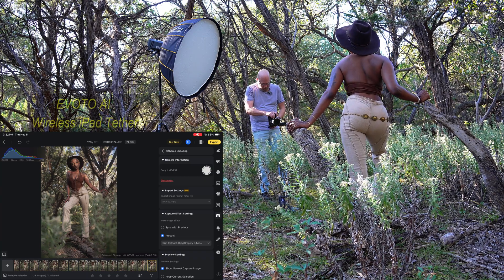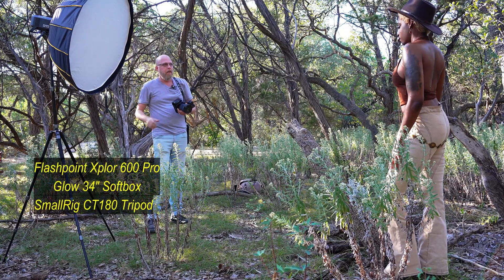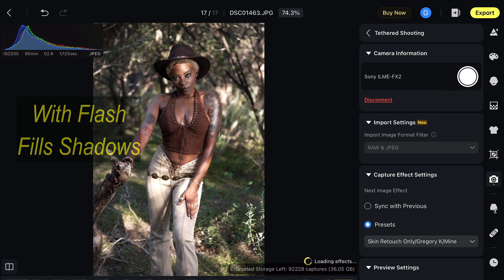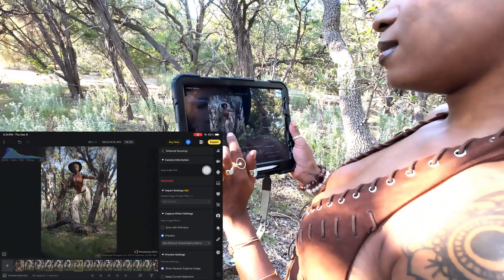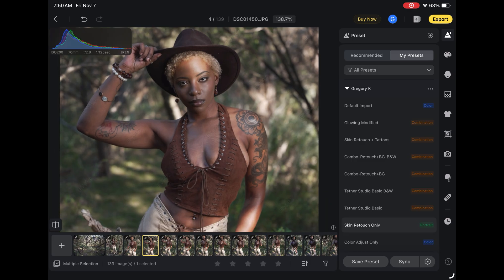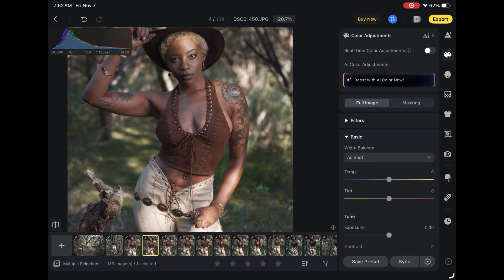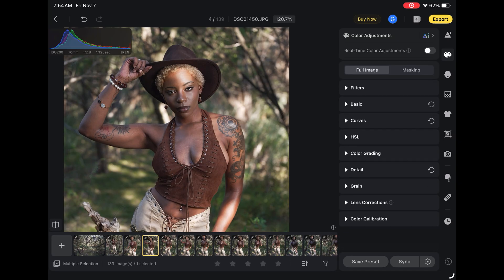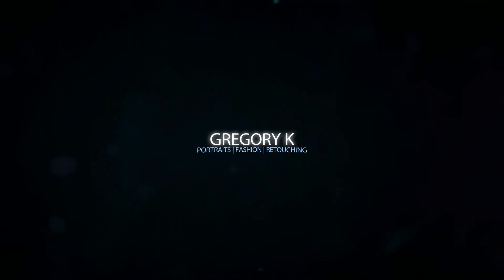Shoot, Tether, Edit — Wireless iPad Tethering On-Location with Evoto AI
SOFTWARE

In this video, I’ll walk you through my complete wireless tethering setup — how I connect my Sony camera to an iPad, use it to review images with the client in real time, and then edit directly inside Evoto AI for iPad. You’ll see the entire workflow from capture to final edit, all without a laptop or cables.

Whether you’re a portrait, fashion, or commercial photographer, this workflow will help you streamline your shoots, improve client collaboration, and save hours in post-production.

📸 Gear Used:
Smallrig CT180 Tripod as a light stand
Sony FX2 for photo and video
Sigma 24-70mm f2.8

💡 Software: Evoto AI for iPad

Time Stamps:
00:00 Intro
01:25 Photoshoot BTS
04:40 Evoto AI iPad Edit